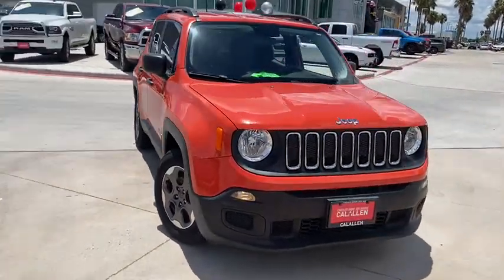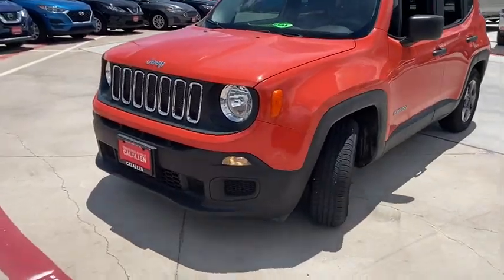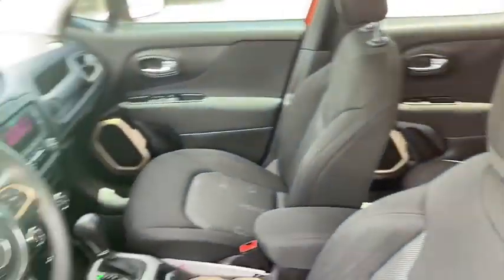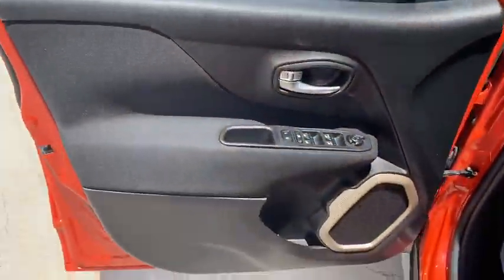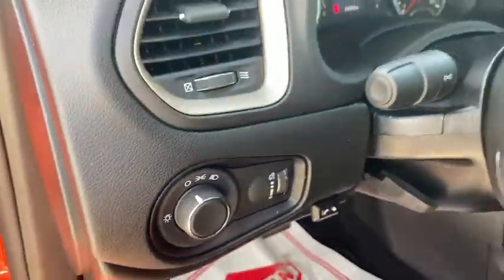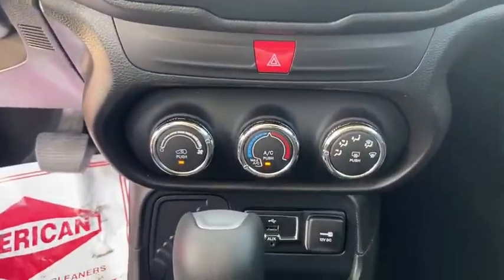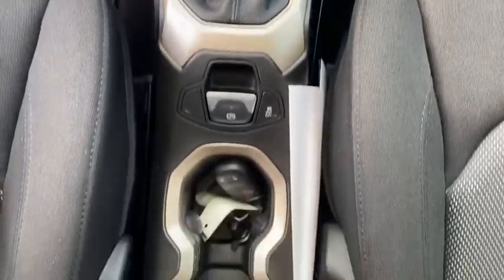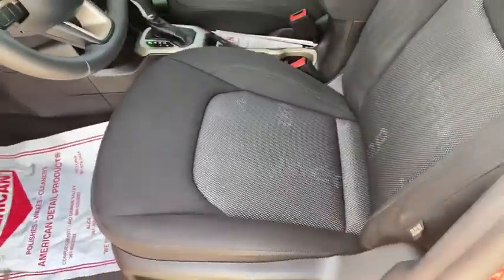2017 Jeep Renegade Corpus Christi, Alice, Kingsville, Beeville, Mathis, TX HPE70285T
Omaha Orange (Vr Used 2017 Jeep Renegade available in Corpus Christi, Texas at Chryselr Dodge Jeep RAM of Calallen. Servicing the Alice, Kingsville, Beeville, Mathis, TX area.

3688 IH 69 Access Rd

: FUEL EFFICIENT 30 MPG Hwy/22 MPG City! CARFAX 1-Owner GREAT MILES 24817! ENGINE: 2.4L I4 MULTIAIR iPod/MP3 Input Keyless Start SPORT APPEARANCE GROUP POWER & AIR GROUP TRANSMISSION: 9-SPEED 948TE AUTOMATIC. WHY BUY FROM US: Chrysler Dodge Jeep Ram of Calallen Where ENERGY EXCITEMENT AND ENTHUSIASM is our LIFESTYLE. So take the drive and see why we are the fastest growing store on the Coastal Bend OPTION PACKAGES: POWER & AIR GROUP Exterior Mirrors w/Heating Element Air Conditioning Speed Control Power Heated Mirrors ENGINE: 2.4L I4 MULTIAIR Flex Fuel Vehicle Engine Oil Cooler (STD) SPORT APPEARANCE GROUP Deep Tint Sunscreen Glass Black Side Roof Rails Wheels: 16 x 6.5 Aluminum TRANSMISSION: 9-SPEED 948TE AUTOMATIC Vinyl Shift Knob (STD). VEHICLE REVIEWS: Edmunds.coms review says It might look rugged on the outside but on the inside the Renegade is comfortable and well-trimmed. The boxy shape and tall cabin mean lots of headroom and three-across seating is possible thanks to the exceptional width.. Fuel economy calculations based on original manufacturer data for trim engine configuration.